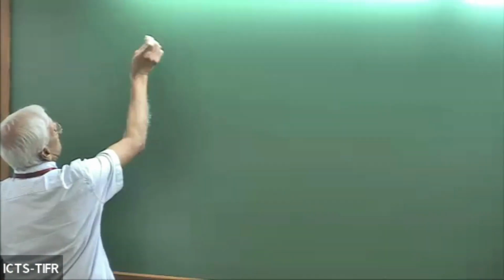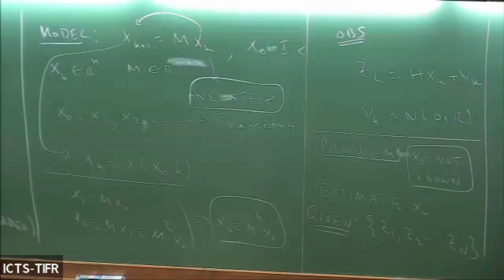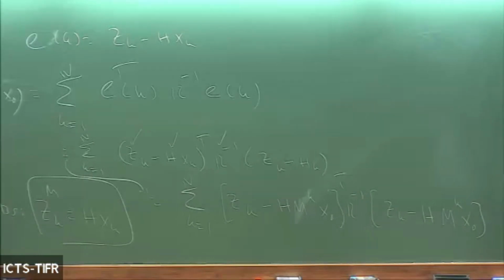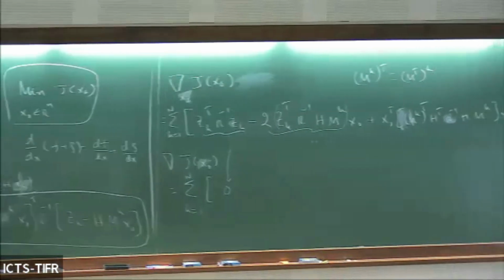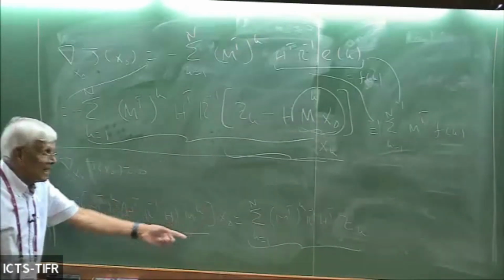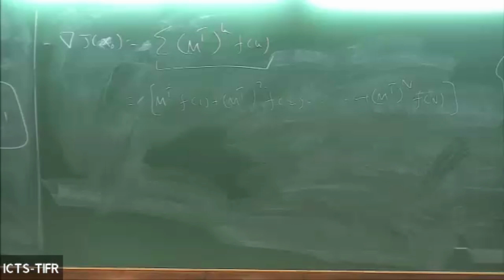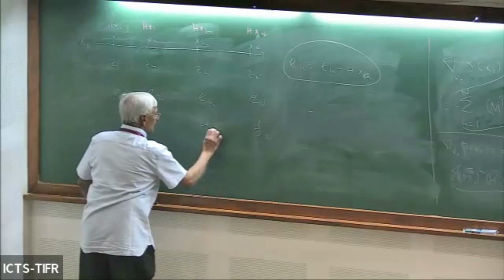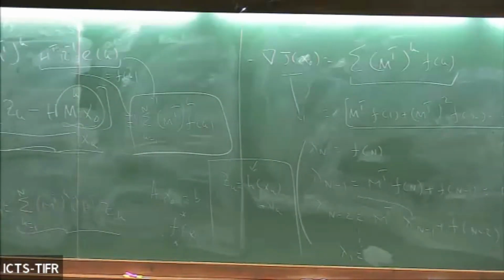Data Assimilation – High Dimensional Systems by Varahan